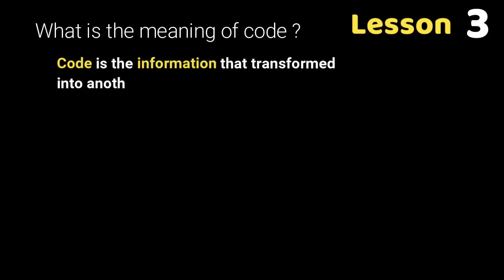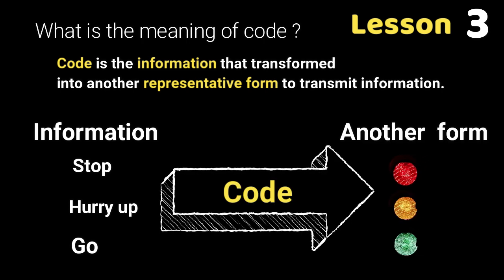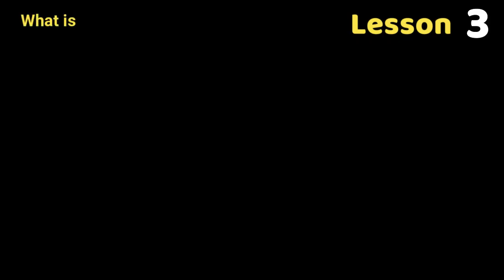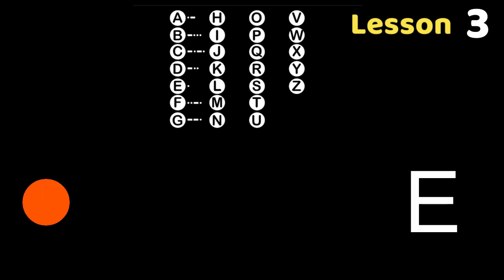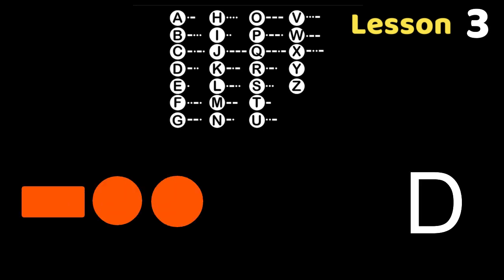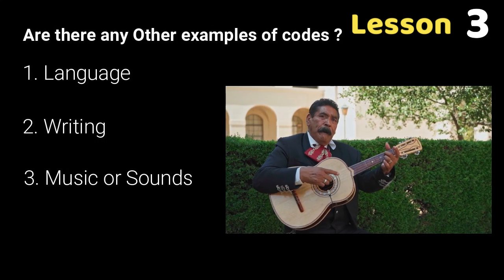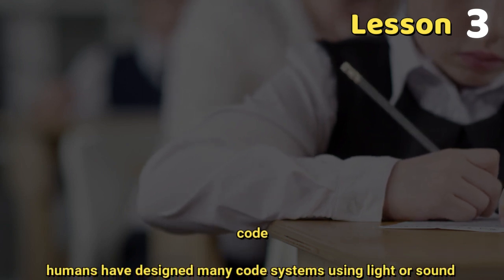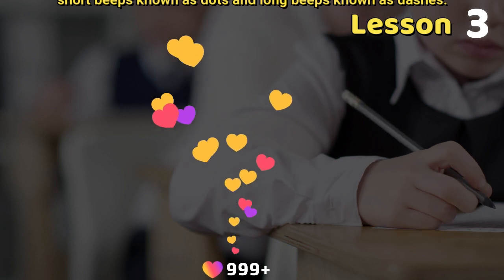Morse Code | examples of codes | LESSON 3 | communication and information transfer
you have known from the previous lessons that
fireflies use flashing light patterns to send messages.
Humans have designed Similar code systems using light or sound
 what is the meaning of code ?
code is the information that transformed into another representative form to transmit information.
can you explain more
the code of traffic light
we transform the information of the words
 stop
 go
 hurry up
to another form of information which is the light color
red
green
yellow
humans have designed many code systems using light or sound
such as
using  dots and dashes to represent letters which is used by blind people to read
using light to represent orders
using signs to represent information
Codes can be as simple as a thumbs-up or thumbs-down
 or a red or a green traffic light.
Expressions on faces are codes that can help people predict our feelings such
 Feel angry
 Feel happy
 Feel sad
 Thinking
what is the Morse Code ?
Morse Code is a communication system developed by Samuel Morse in the 19" century.
 Morse Code is a simple code consists of
short beeps known as dots
and long beeps known as dashes.
Different dashes and dots represent different letters of alphabet.
listen and decode some english letter
E
I
T
A
S
H
R
D
W
U
This code aLlows people to spell words using Sounds of long and short beeps  and decode the letter
sometimes in Morse code people can use long and short flashes of light instead of long and short beeps.
short flashes equal dot long flash equal dash
are there any Other examples of codes ?
Other forms of codes:
1. Language
It is a code in a form of sound, where different languages are different codes, but they all enable the transfer of information.
2. Writing
It is a code that uses symbols in a pattern to give a specific meaning according to the arrangement of letters in a word.
3. Music or Sounds
 Different sound tones produced from humans, musical instruments, ... etc. can be used in communication.
when sense organs receive this information and send messages to the brain, the brain decodes and interprets the meaning.
we can send encoding messages to Communicate with each other through different ways
Using light energy that depends on the sense of sight.
 Using sound energy that depends on the sense of hearing
To improve your code you can:
-Simplify your code.
- Make the letters more distinct.
now repeat after me
code
code
Codes can be as simple as a thumbs-up or thumbs-down or a red or a green traffic light.
Morse Code
Morse Code
short beeps known as dots and long beeps known as dashes.
In the next video we will talk ABOUT  Bees and how they communicate with each other
 and share the video to your friends
 goodbye